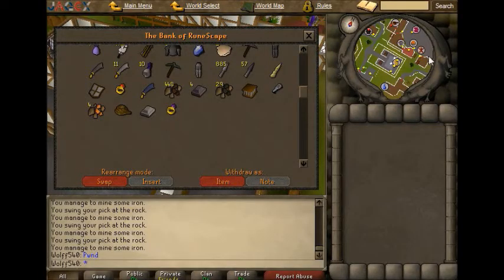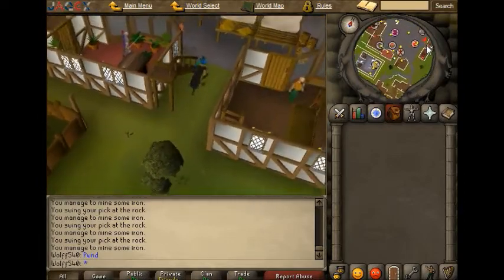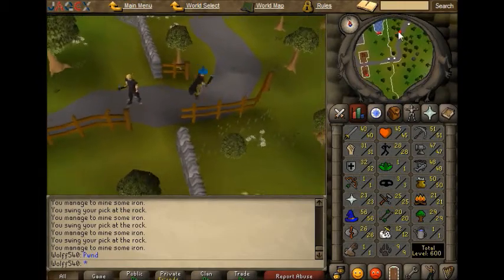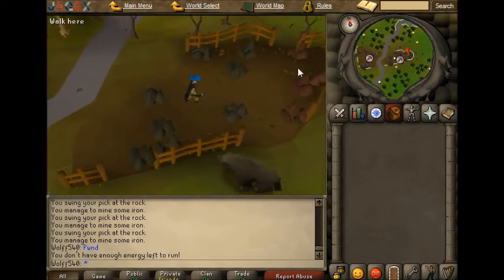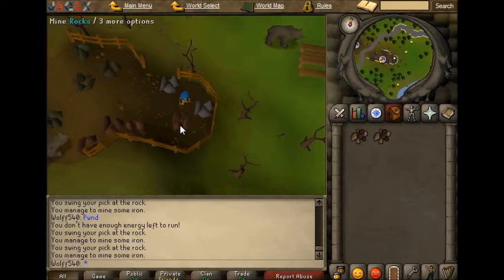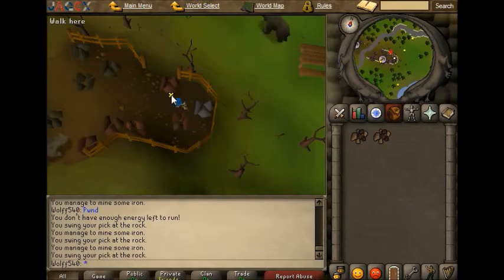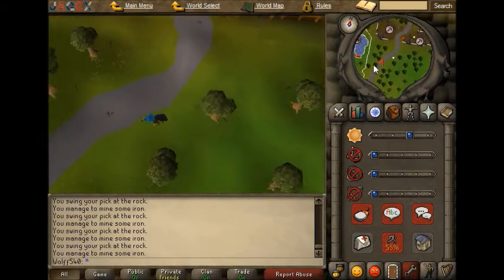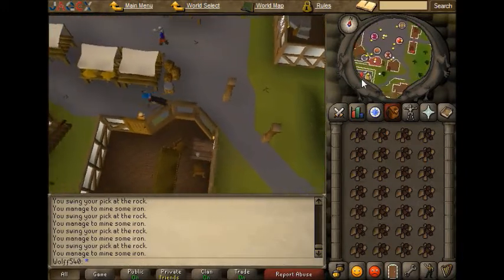Old School Runescape Quick Tips Episode 1 - Mining Iron